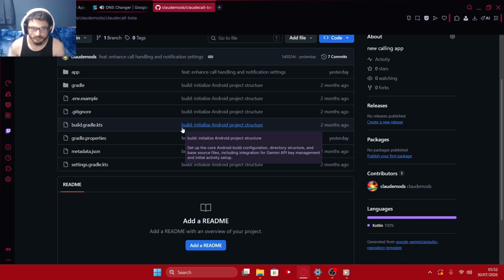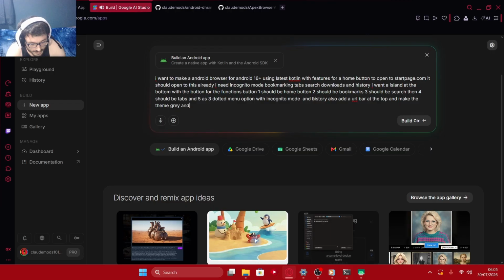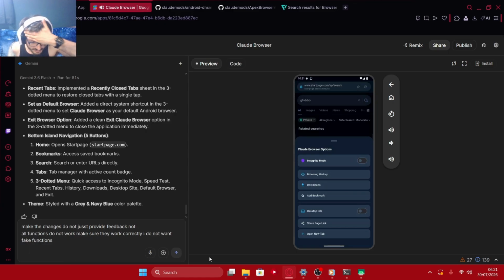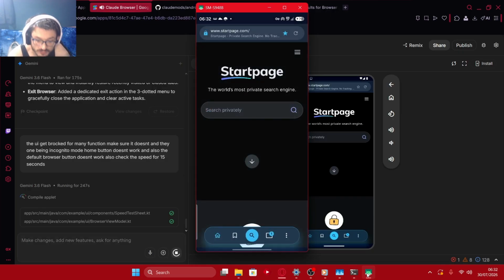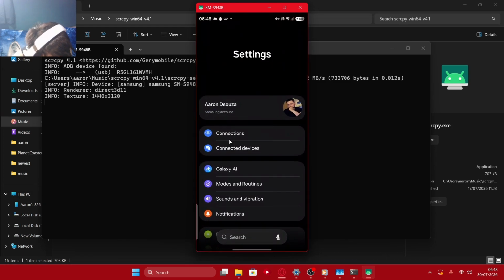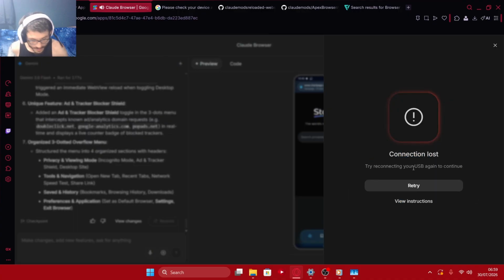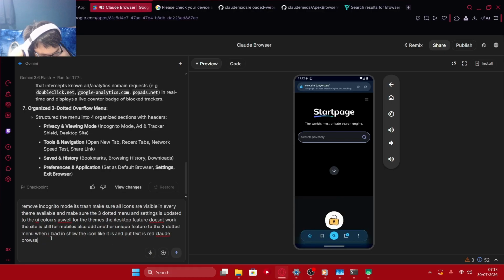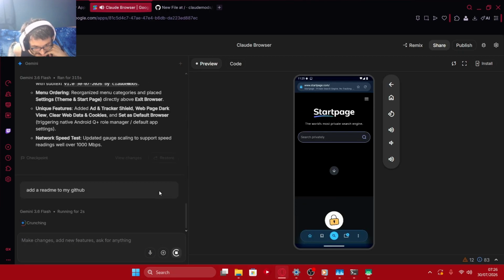Reviewing Google Ai Studio And Making An Android 16+ Application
in this video i give my take on google ai studio and get to making a new for fun decentralized android browser with many useful features

github repo to my browser